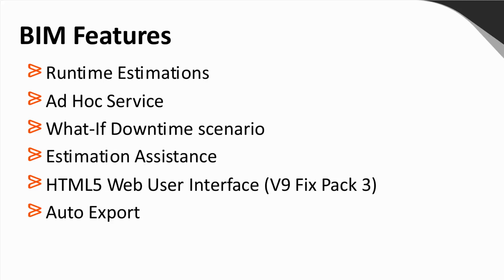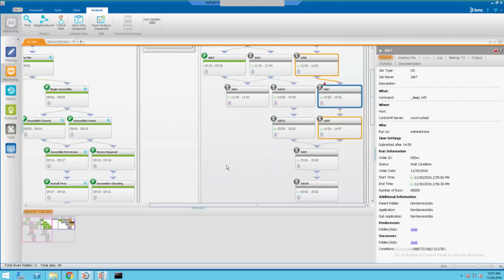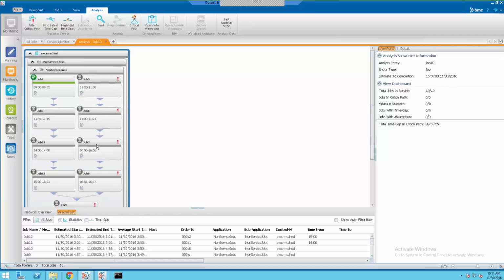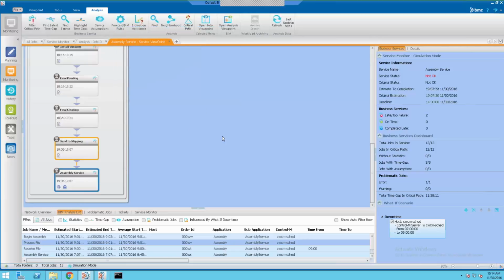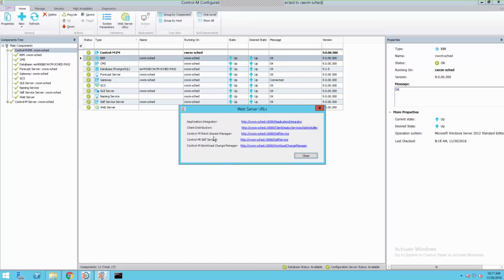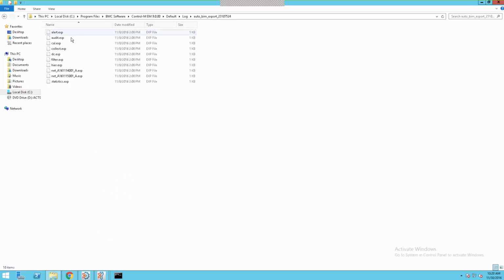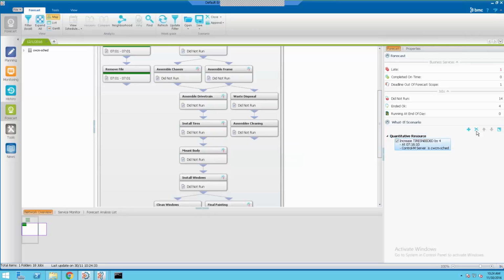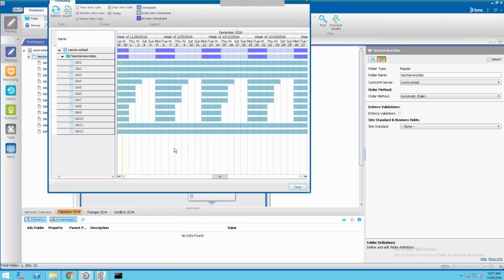Connect with Control-M: BIM & Forecast Advanced Features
In this month's webinar, we will demonstrate BIM & Forecast What-If scenarios, Estimation Assistance, Ad Hoc services, Execution trend reports, and the improved web interface of the newest release of Control-M BIM and Forecast.